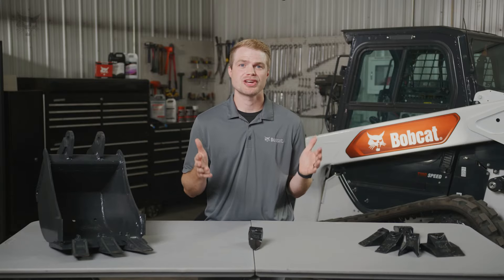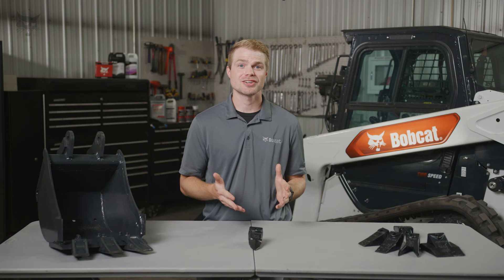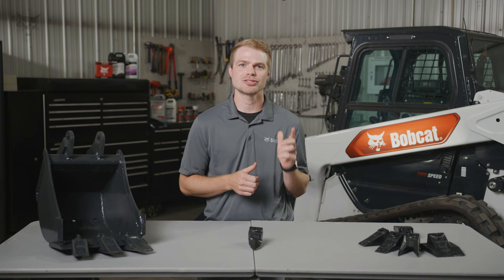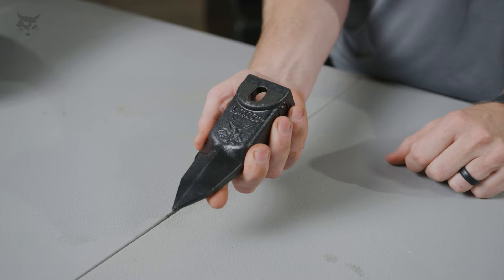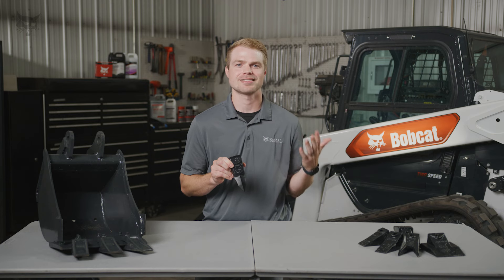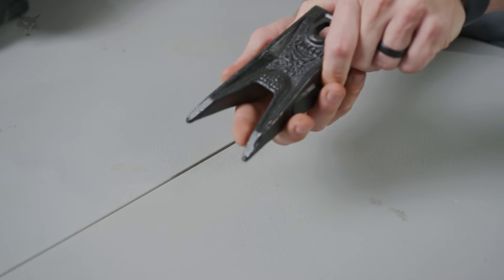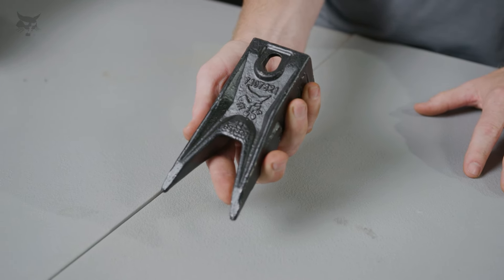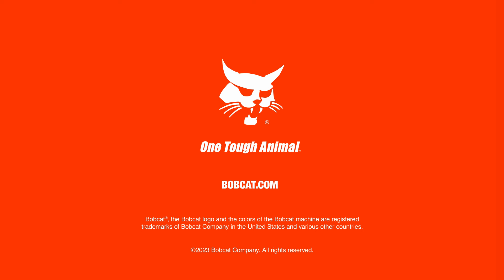Tiger Bucket Tooth | Bobcat Loaders & Excavators | Overview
In this overview, product specialist Ryan Saunders gives a closer look at the Bobcat® tiger bucket tooth.

Get maximum penetration for challenging digging tasks and learn more about the tiger bucket tooth

TIGER BUCKET TOOTH
Penetrate through challenging digging tasks with the Bobcat tiger bucket tooth. With its sharp and narrow shape, it easily gets through severe digging applications, such as tightly compacted soil, clay and foss. Compatible with Bobcat excavator and loader buckets.

VIDEO CHAPTERS
00:00 – Intro to Bobcat Tiger Bucket Tooth
00:14 – Meet Product Specialist Ryan Saunders
00:23 – Penetration Power
00:33 – Compatibility
00:44 – Outro: Visit Local Bobcat Dealer or Learn More at Bobcat.com